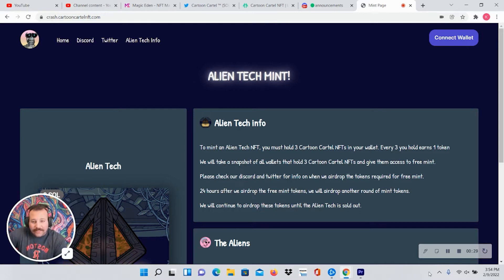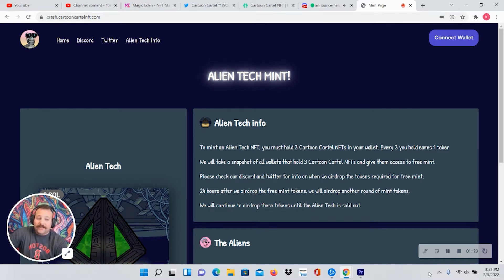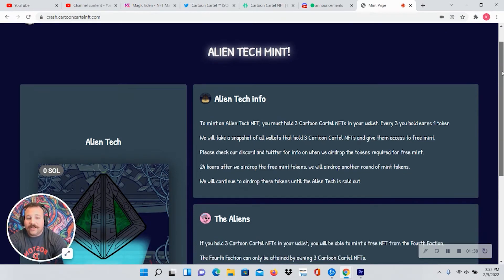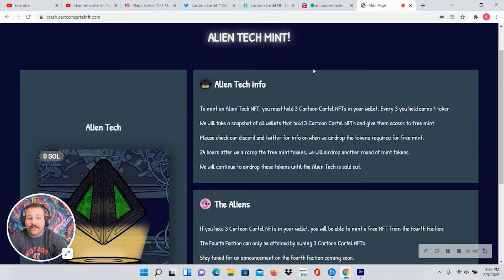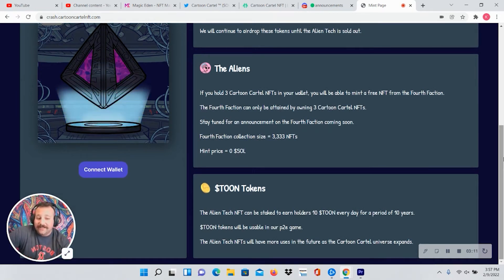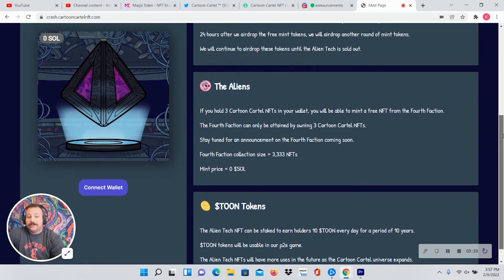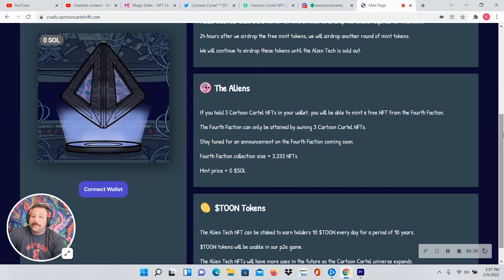Cartoon Cartel NFT | UPDATE | Alien Tech Mint | Fourth Faction Aliens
Cartoon Cartel NFT is a Solana based NFT that sold out in 10 minutes. You can still grab a Cartoon Cartel NFT at a reasonable price right now on Magic Eden.

Cartoon Cartel is a collection of 9,999 cartoon NFTs. The road map they have set out is incredible. It includes a comic book, physical merch, a P2E game and much much more.

If you owned 3 Cartoon Cartel NFTs and didn't list them for sale, then you were able to mint an Alien Tech NFT for FREE! This process did not go as smoothly as they hoped, but it all worked out and you are able to mint your Alien Tech right now.

Alien Tech and the Fourth Faction Aliens are not the same thing! Check out the video to find out more!